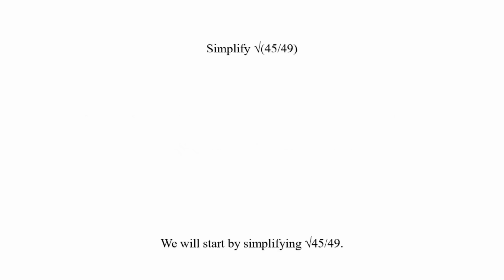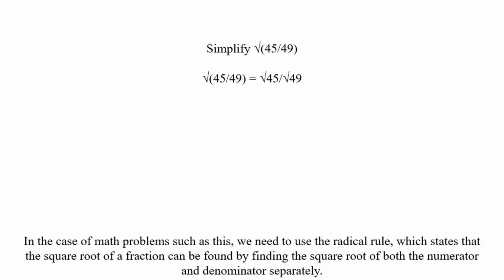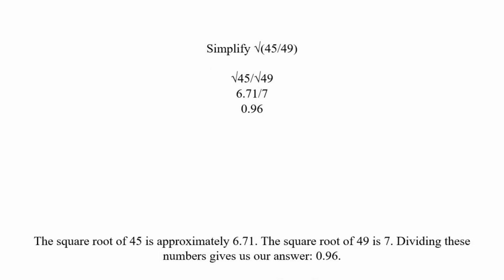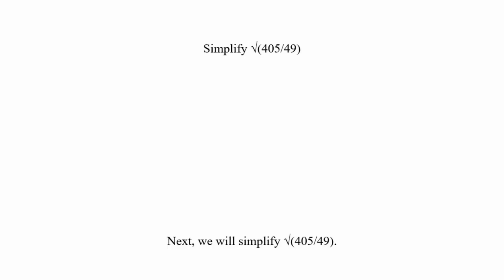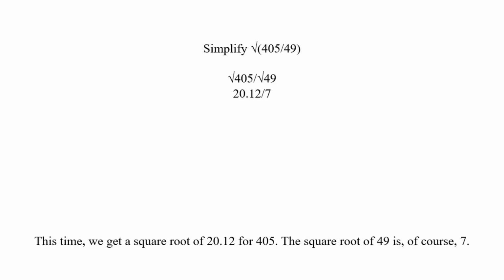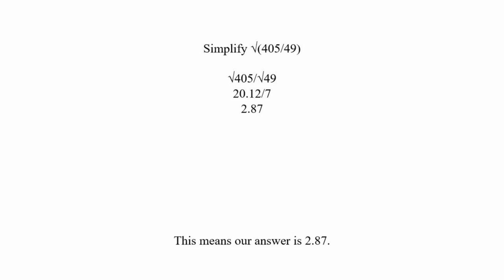Math Solutions Study #16 | Division of Radicals Made Easy